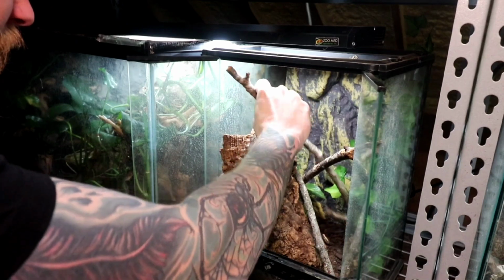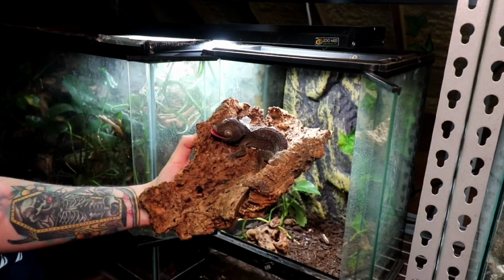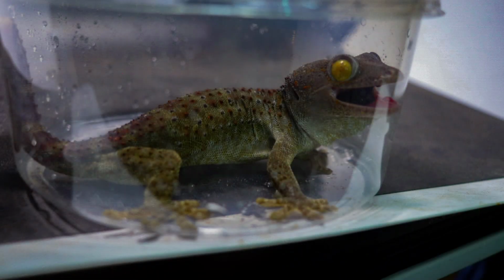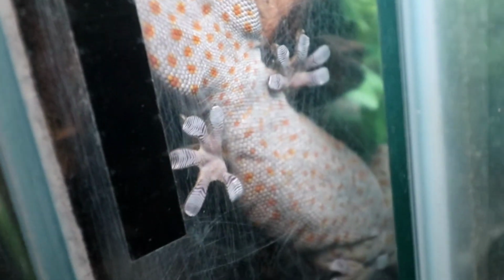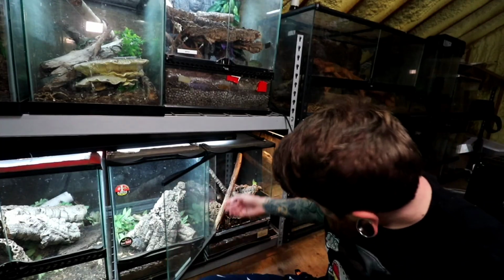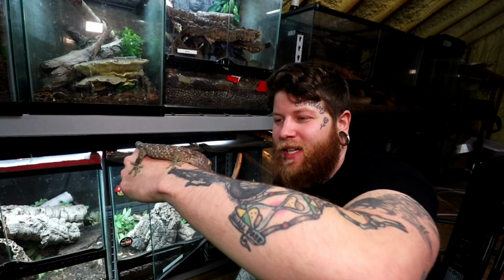Pairing Rare Angry Geckos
today we take a look at the tokay gecko breeding season 2023. in this video we get to see all of our tokay gecko morphs and how i breed tokay geckos.